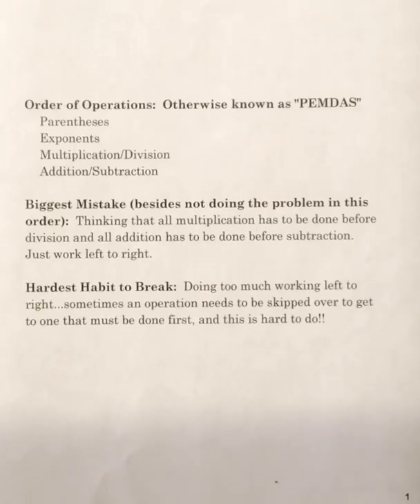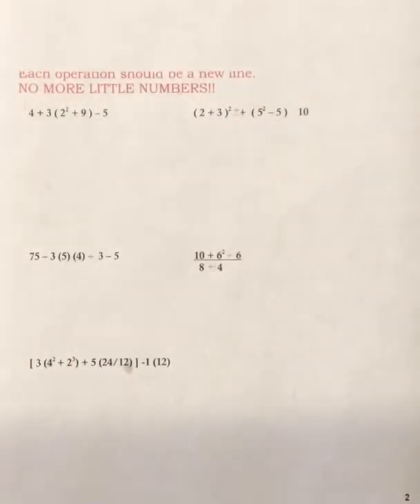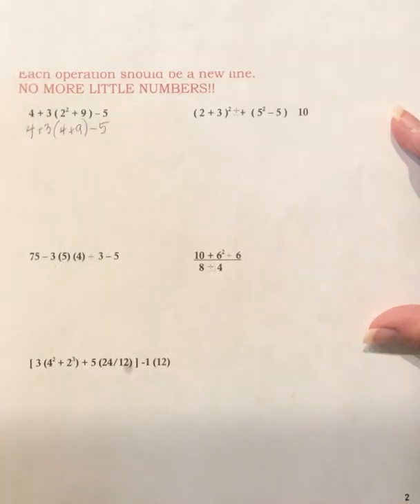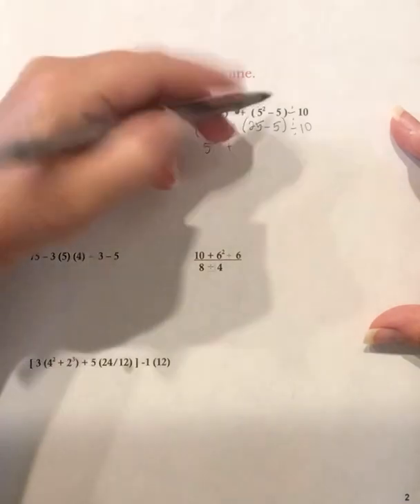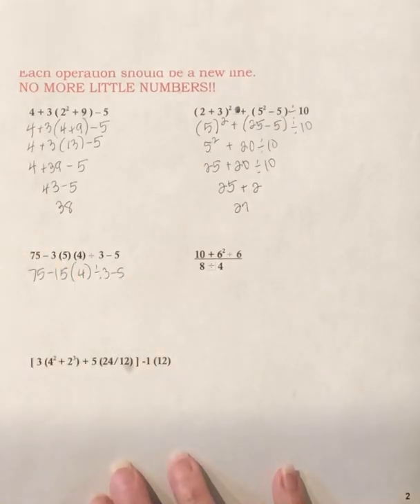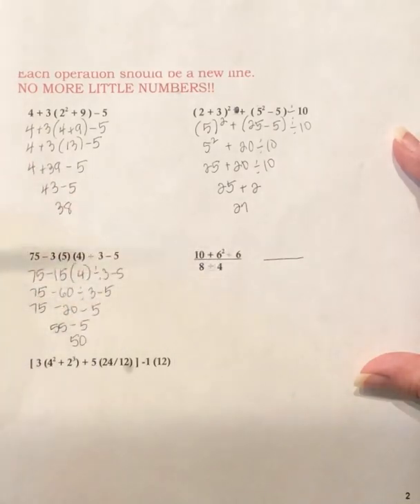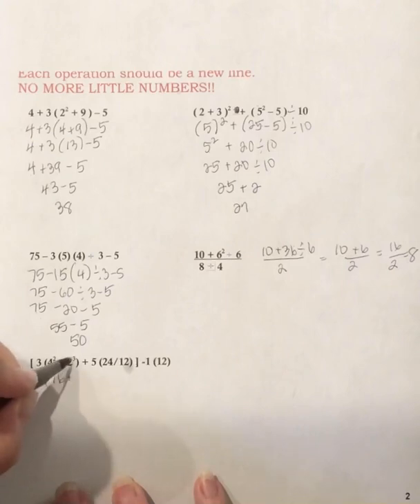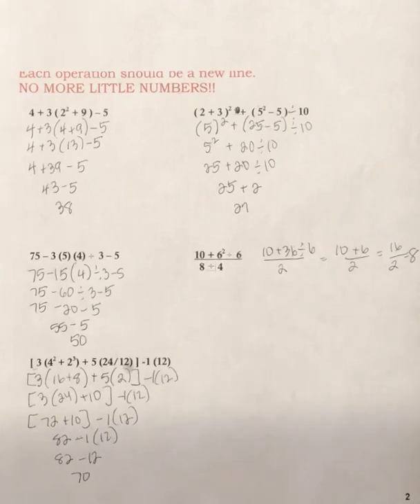Order of Operations